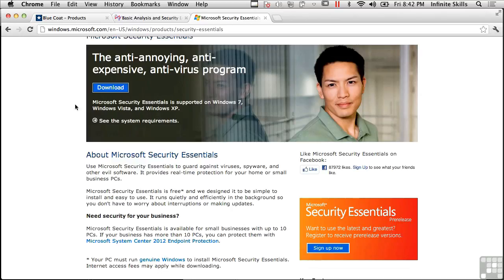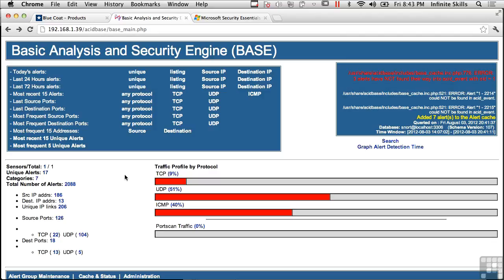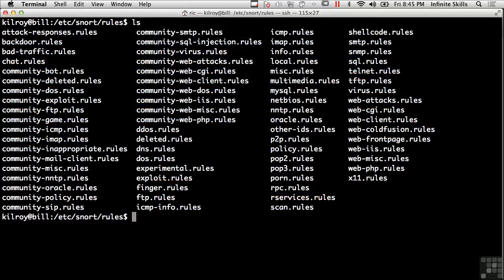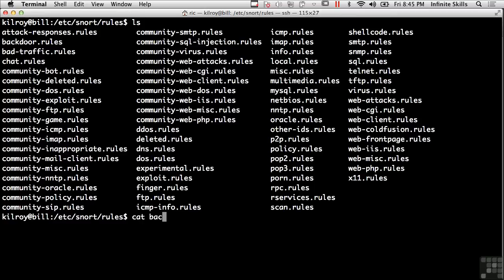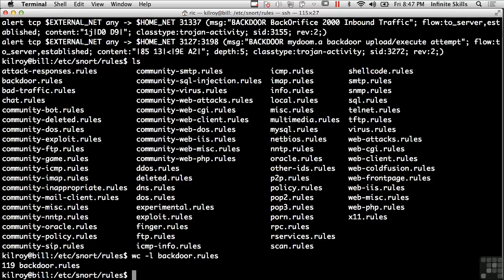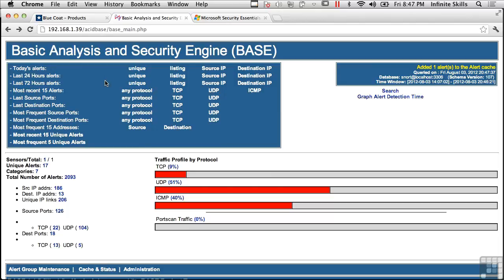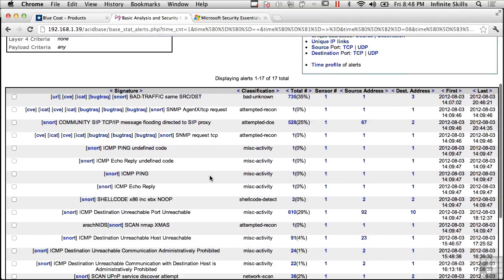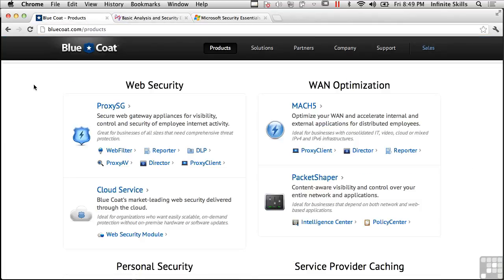0702 Detection Of Malware